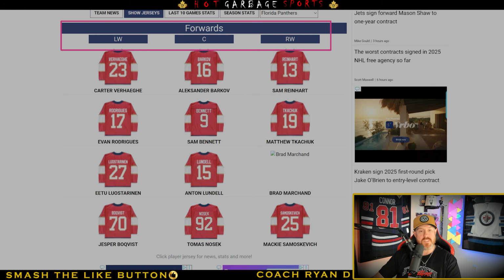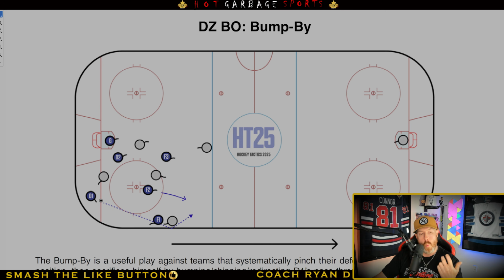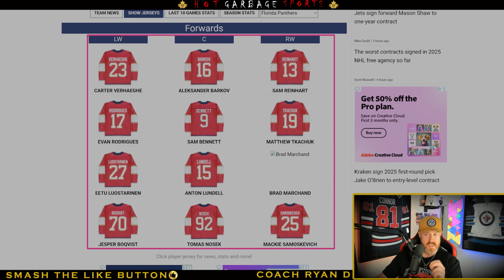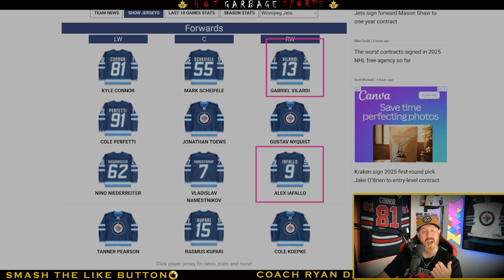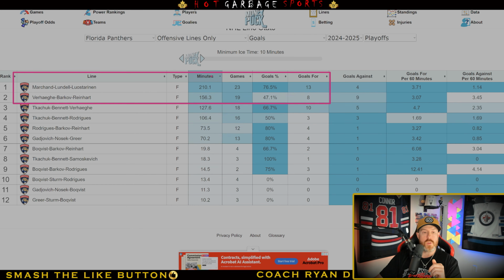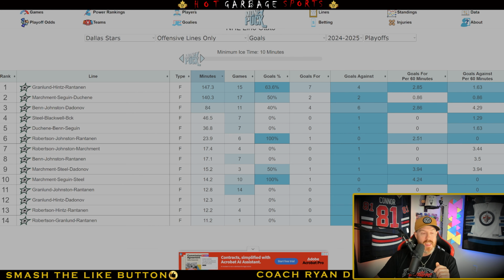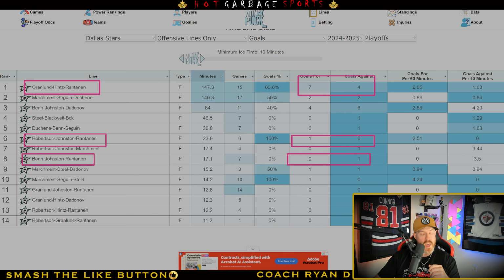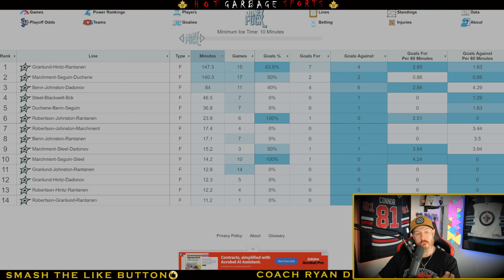NHL Line Matching Explained: How Coaches Win Games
Ever wonder why some NHL players match up against others, or why your team’s top line isn't always on the ice? In this episode of How to Watch Hockey, we break down the secret coaching strategy fans don't always notice — line matching.

Learn how NHL coaches decide who plays against who, what goes into line combinations, and why matchups can win or lose a game. We’ll explore things like:

Why home ice matters in matchups

When coaches choose to use defensive or offensive lines

How position, chemistry, and player roles factor into every decision

If you're new to hockey or want to watch the NHL like a coach, this is the video for you. Master the details behind the bench and never watch a line change the same way again.